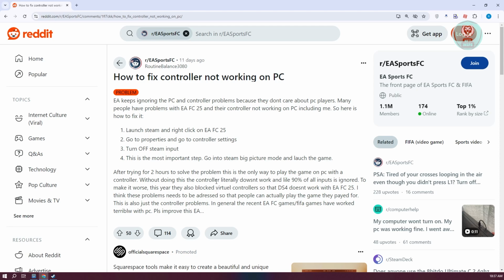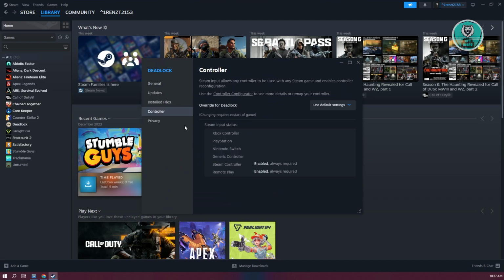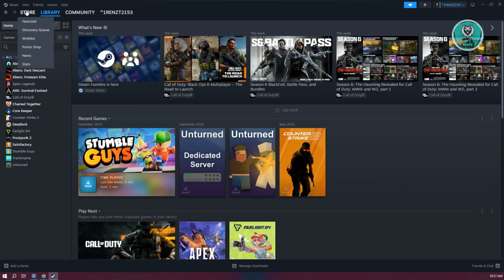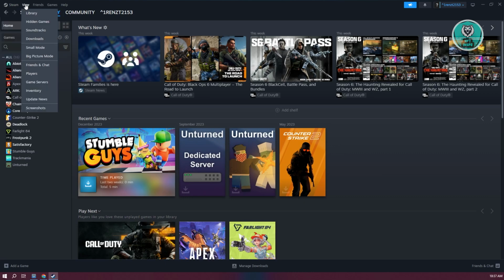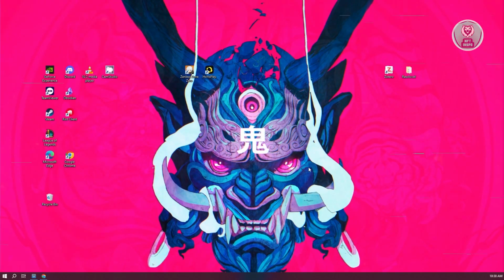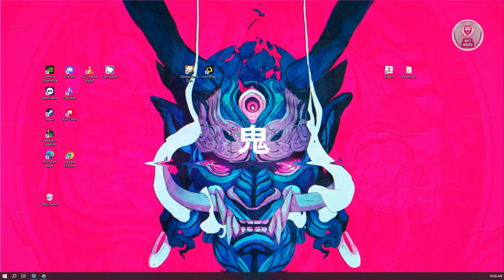How To Fix EA FC 25 Controller Inputs On PC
If you want to be able to fix ea fc 25 controller inputs on pc, then this video will be perfect for you!